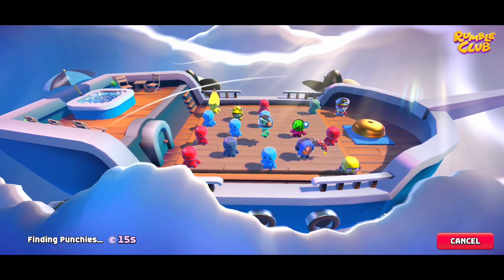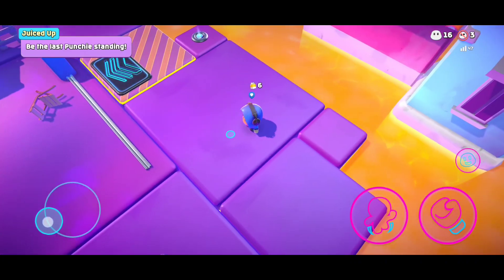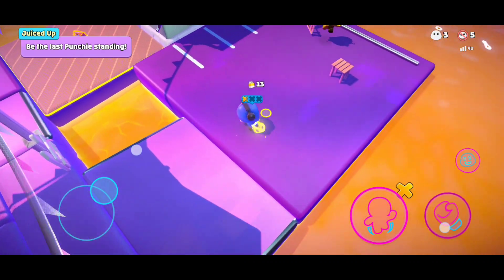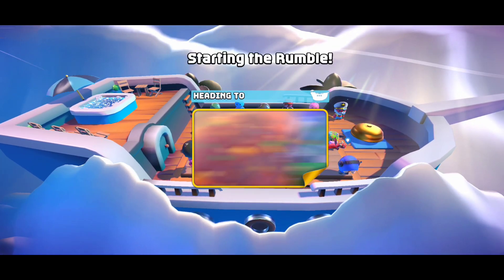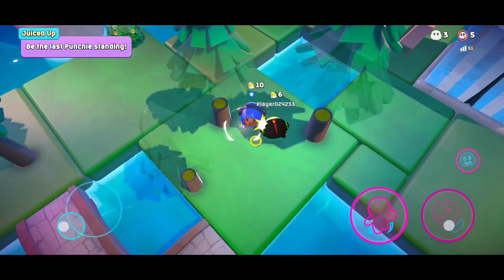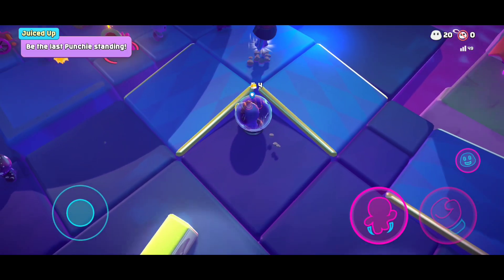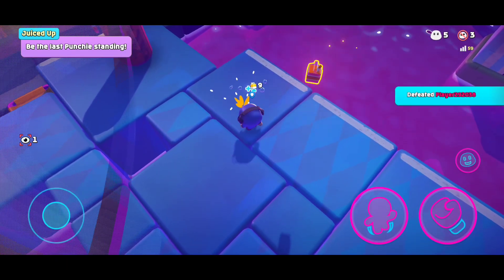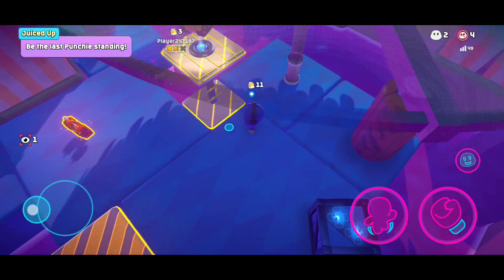Best Gameplay in Rumble Club using CaseOh Skin in New Game Mode With Jump Ability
Plunge into a wild, physics-driven battle! Jab, shove, & throw to victory

Rumble Club is a massive multiplayer physics-driven game where you can knock out opponents in a frenzy! Run around and punch, shove, toss and outplay other players and be the last one standing! Are you prepared to fight your way to the top and claim victory as the ultimate champion? 👑

🥊 PUNCH, PUSH AND THROW!
Tap to jab and shove knocked-out players into the Goop!

🧠 OUTSMART YOUR OPPONENTS!
Launch your foes with a perfectly timed punch and make sure not to trip over the edge!

🔫 TAKE ADVANTAGE OF GADGETS!
Discover quirky gadgets scattered across the battlefield like magnets, Punch Tanks, and a magic donut that lets you smoosh your opponents!

🕺 BE THE MOST STYLISH OF THEM ALL!
Collect from a wide variety of accessories and skins that best suit your characters.

🎮 MASTER EVERY GAME MODE!
Experience all the different game modes like Punch Royale, Goop Cube, Crab Crush, Sugar Rush, Deathmatch, and King of the Hill!

🥇 CONQUER QUESTS!
Complete fun quests to earn rewards and unlock exclusive skins!